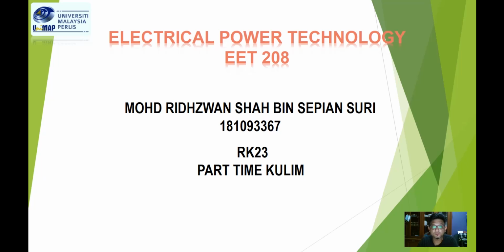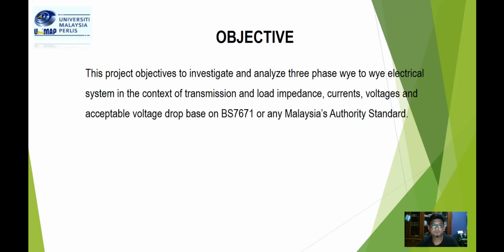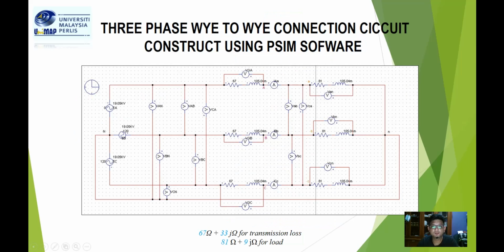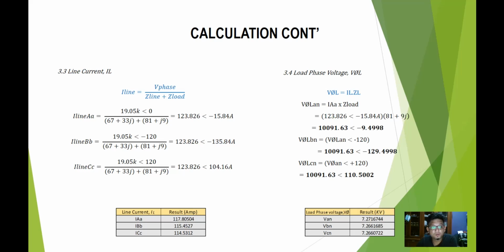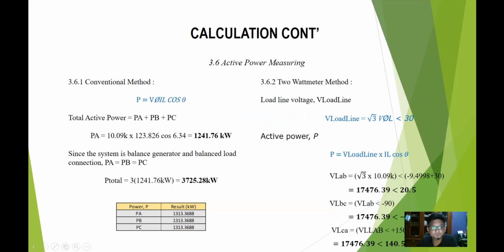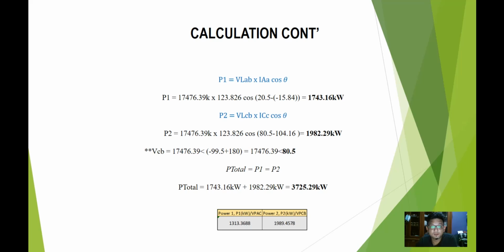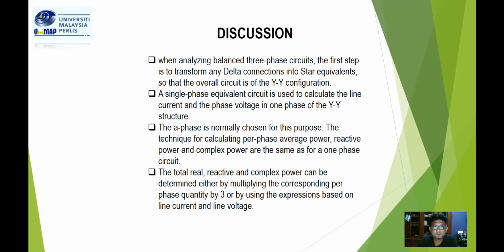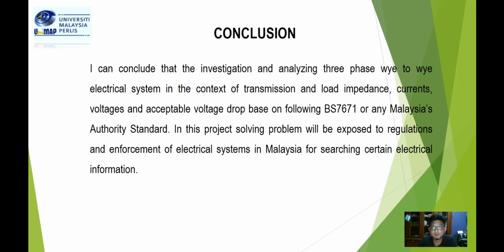EET 208 : Mohd Ridhzwan Shah Bin Sepian Suri 181093367